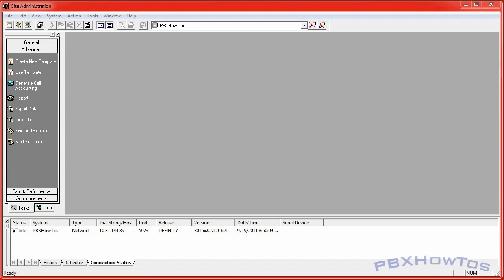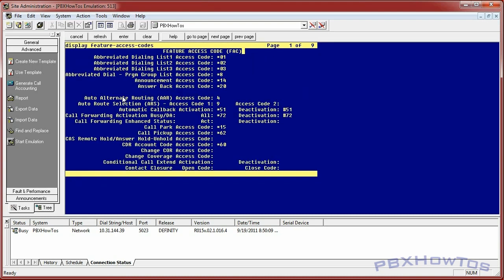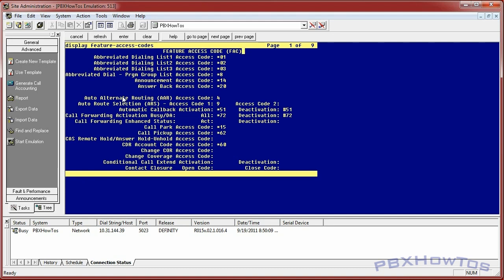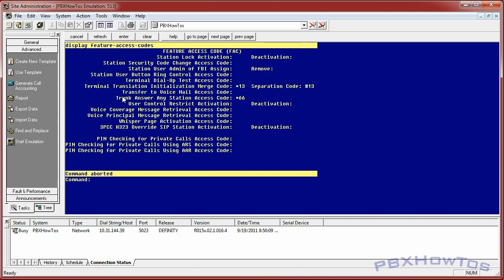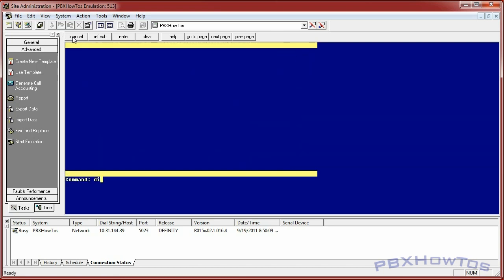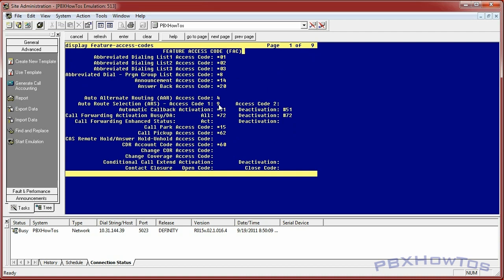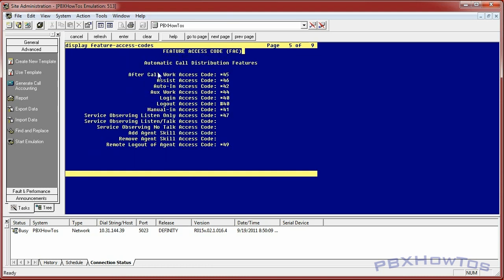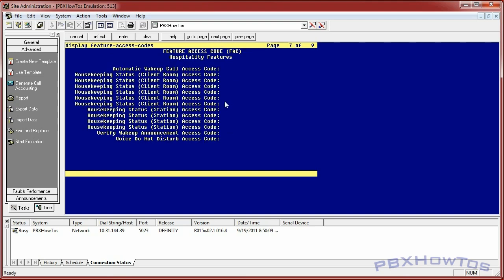THE BASICS - Feature Access Codes - Avaya PBX 5.2 - HD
Video Topic: THE BASICS!! -- Feature Access Codes
System: Avaya Communication Manager -- 5.2

This video covers the basic functions of the Avaya Aura CM 5.2. I am a former Tier 3 Engineer that worked in Denver and I find helping others is very rewarding. This is a way I can share my training with others both new and experienced with the Avaya PBX telephone systems. Any views and expressions in this or any other of my videos are of my own. I am in no way employed or associated with Avaya. I